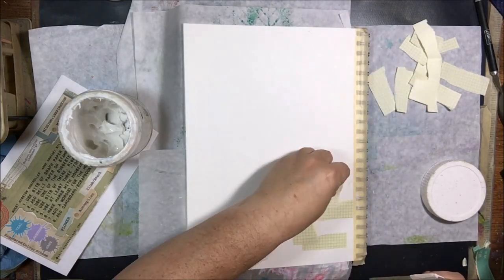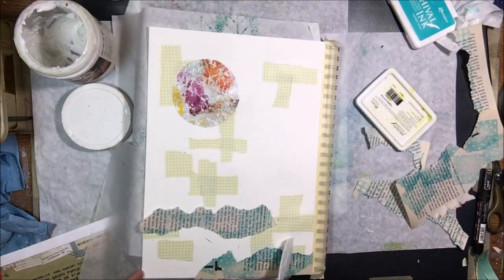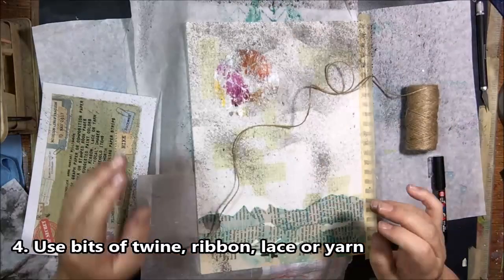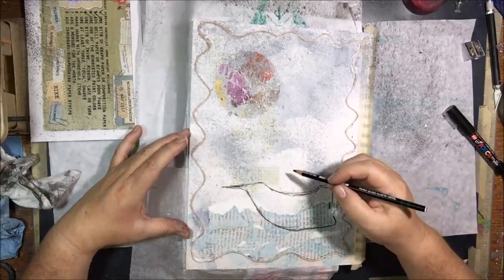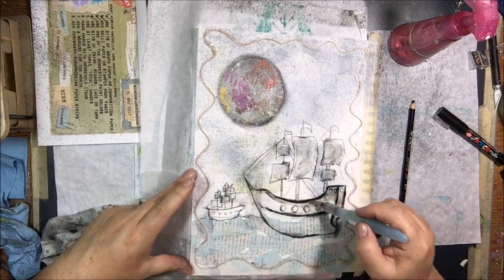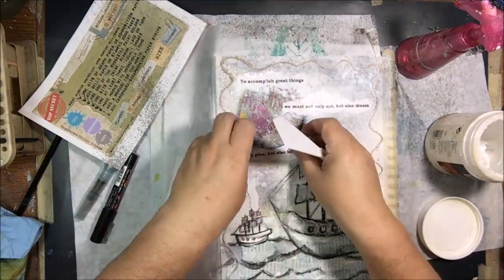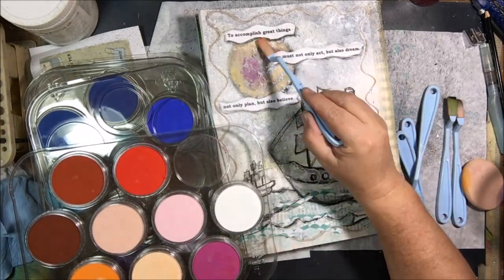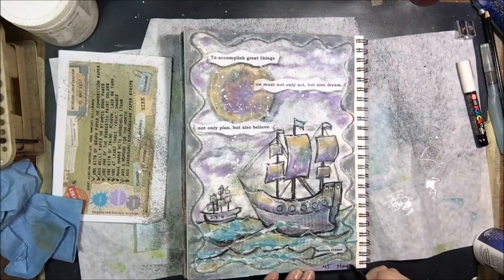Mixed Media Art Journal Page - Mission Inspiration May 2017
My mixed media art journal page for the challenge from Mission Inspiration Facebook group. 8 prompts plus a color trio and suggested words for inspiration. Thanks to Mike Deakin for this group & challenge.

Materials Used and Links:
Spiral bound journal with 140 pd watercolor paper pages
Liquitex GEL matte medium
Plastic palette knifes
Graph paper post it notes
Gel printed paper with a circle plate like this
Book pages from a used paper back
Archival ink, patina
Graphic design stamps, similar
Jute twine
Aileene’s tacky glue
Marabu acrylic spray, grey
White gesso
Stabilo ‘All’ pencil, black
Printed quote from Brainyquotes.com
Cutting board & knife set, We R Memory Keepers
Pan pastels, painting set (includes tools)
Non aerosol workable fixative
White Posca pen